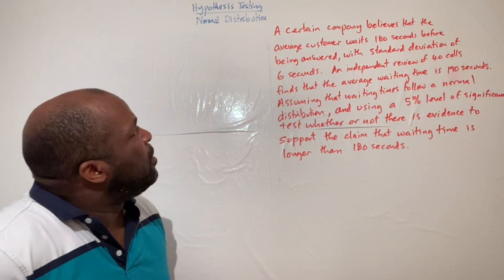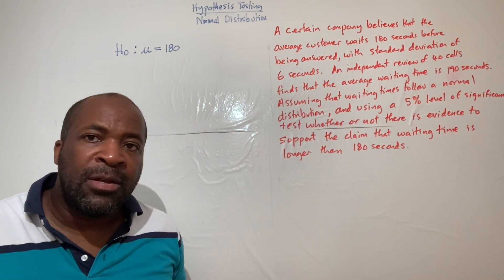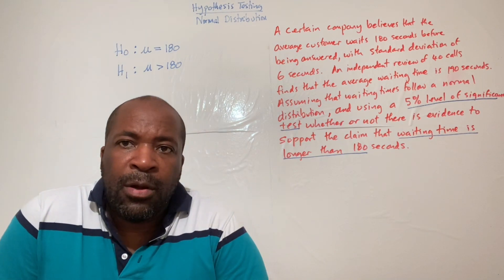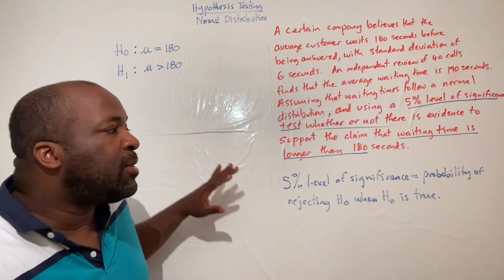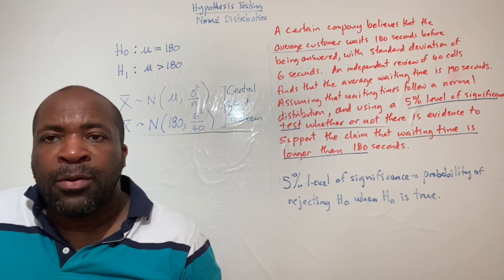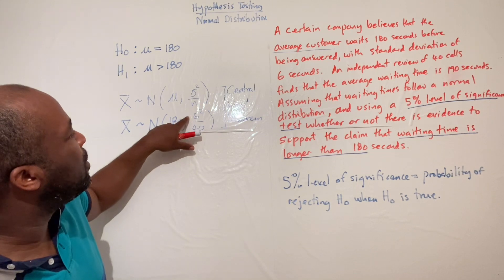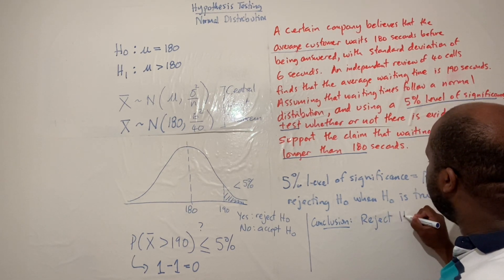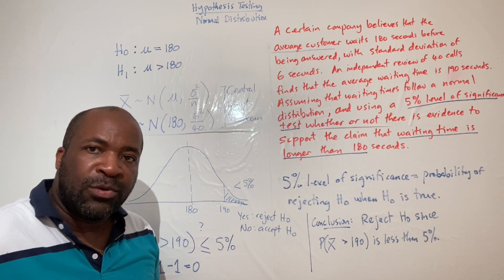Hypothesis Testing Normal Distribution- p-value method